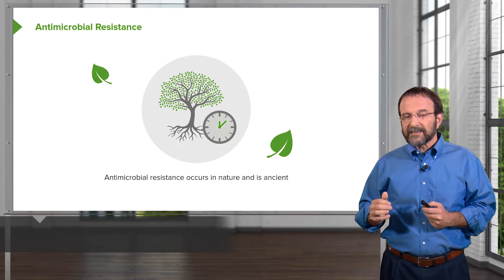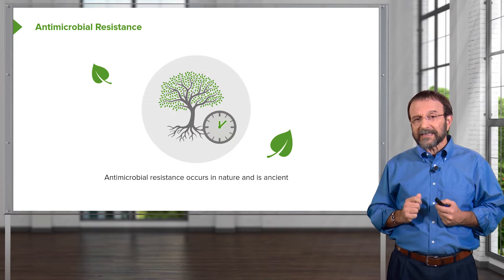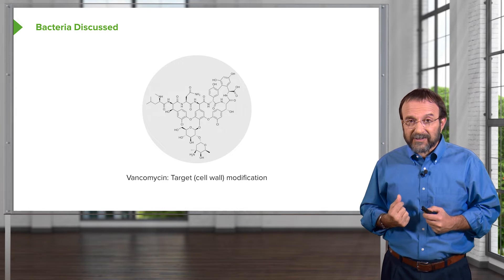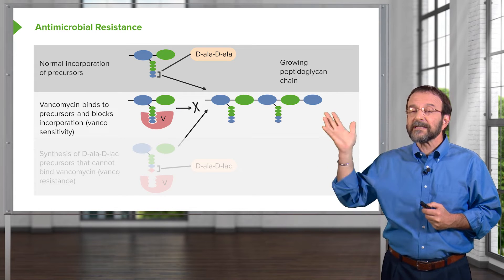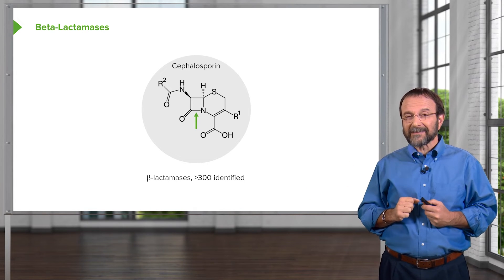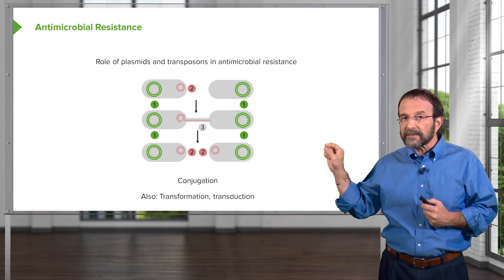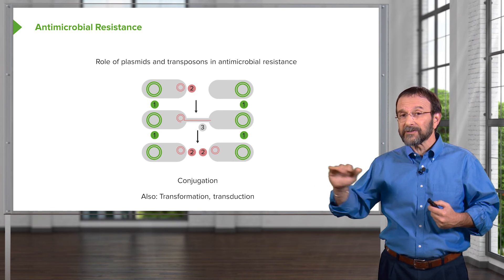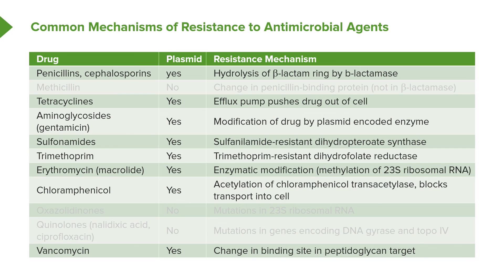Antimicrobial Resistance and Horizontal Gene Transfer | Microbiology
► THIS VIDEO will provide valuable insights into the critical issue of antimicrobial resistance, especially for medical students. It highlights how resistance to antimicrobial compounds rapidly emerges, leaving us with fewer options to treat bacterial infections 🦠The video explains various mechanisms of antimicrobial resistance, such as enzymatic breakdown, chemical modification, and genetic changes, using examples like vancomycin and Î²-lactam antibiotics 💊 It also discusses the concerning spread of resistance genes among bacteria through plasmids and other means, emphasizing the urgency of addressing this global healthcare challenge. 🔬🧫

Chapters:
00:00 Introduction to Antimicrobial Resistance
01:04 Mechanisms of Antimicrobial Resistance
01:15 Enzymatic Breakdown
01:21 Chemical Modification
01:25 Inhibition of Uptake
01:32 Stimulation of Export
01:39 Target Site Modification
01:55 Case Study: Vancomycin Resistance
03:28 Î²-Lactam Antibiotics and Resistance
04:02 The Widespread Problem of Plasmid-Mediated Resistance
05:51 Horizontal Gene Transfer
06:00 Common Mechanisms of Resistance